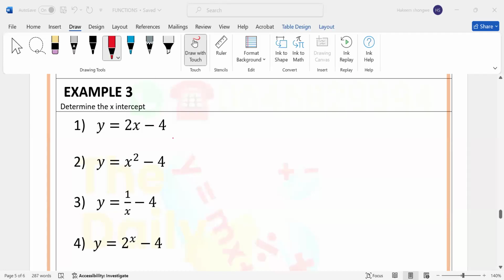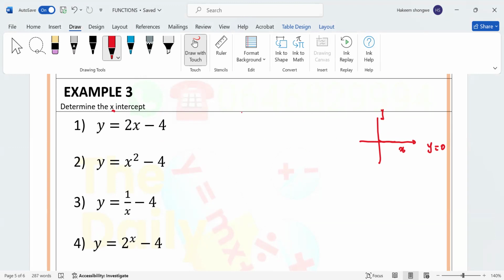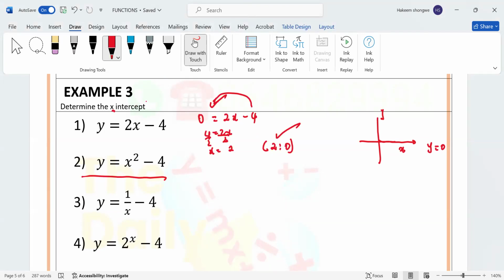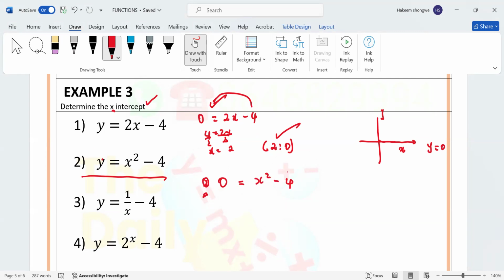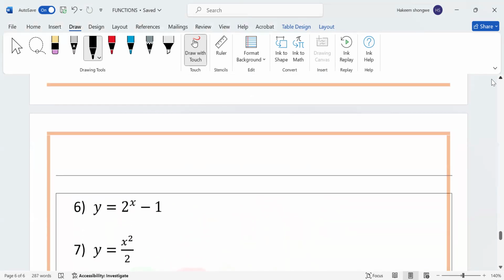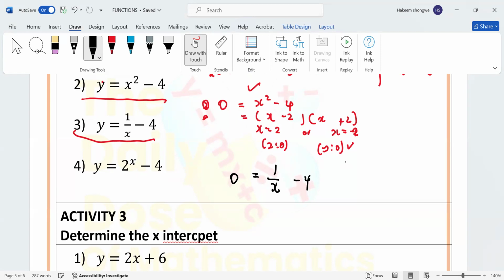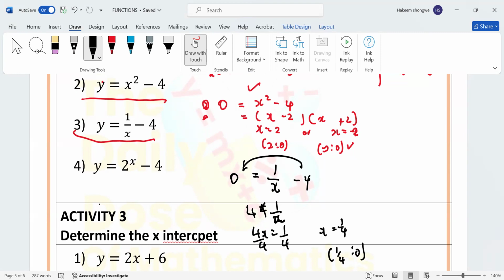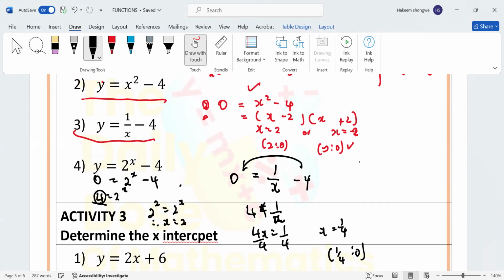EXAMPLE 3 Determine the x intercept given different function